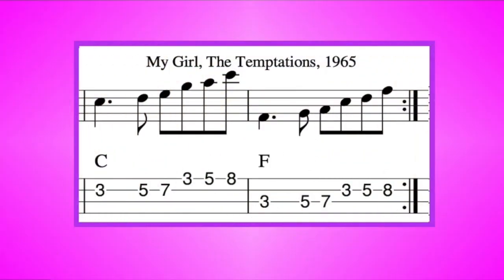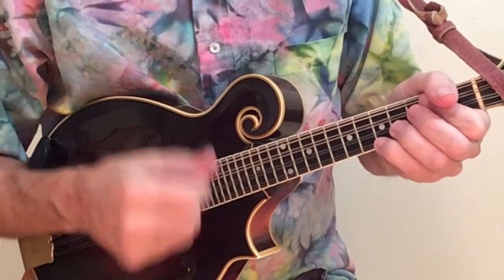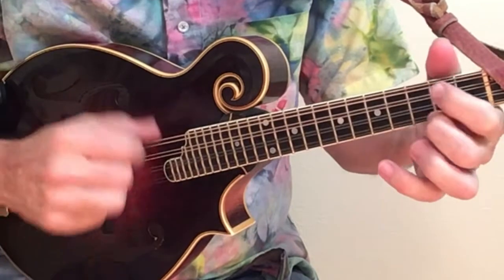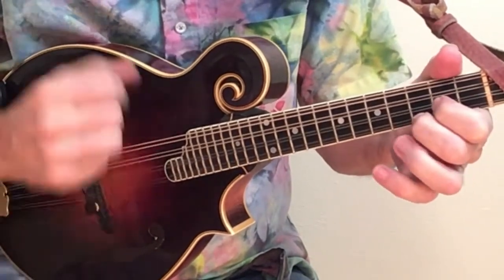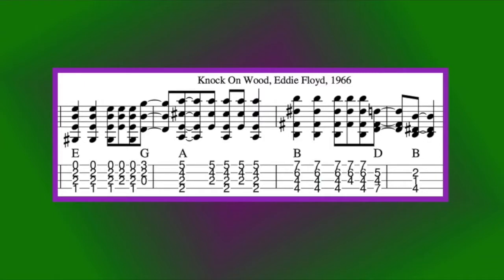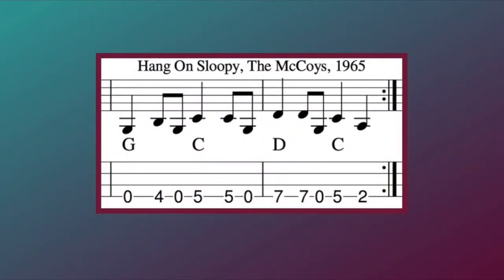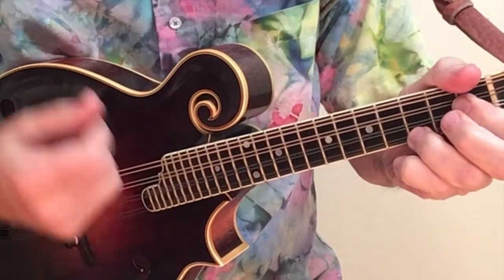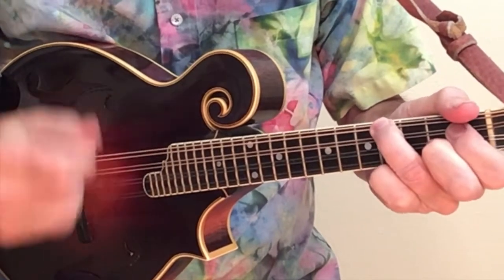Smash Hits of the 60s for Mandolin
Classic Rock/Pop songs from the Sixties on mandolin with tabs.

Video credit: Opening/closing scene: Flowers: Nova2000 from Pixabay

Support to help cover the time it takes to put these videos together is greatly appreciated!